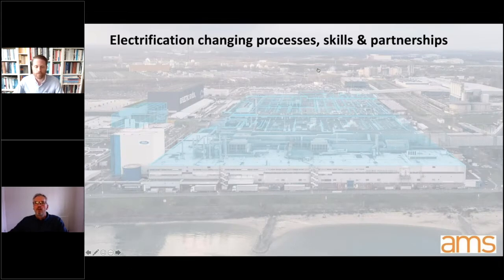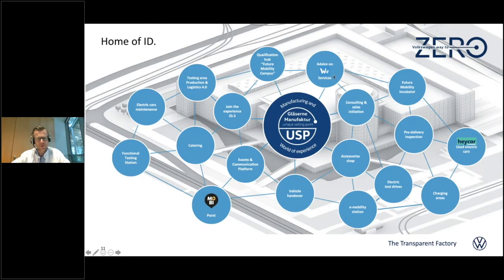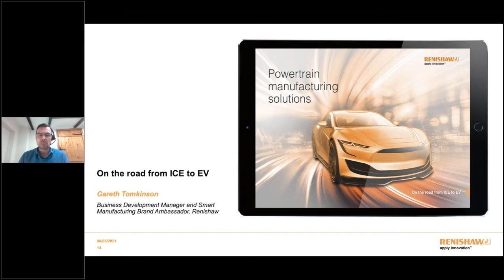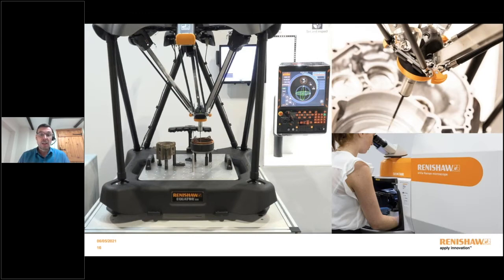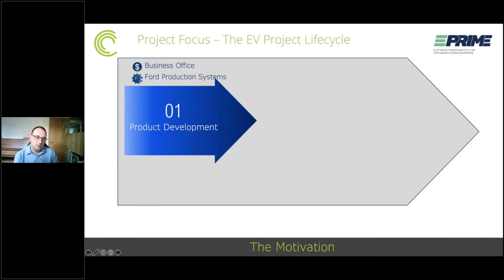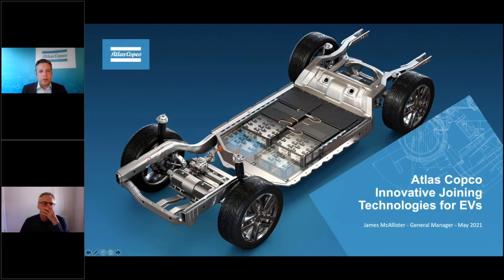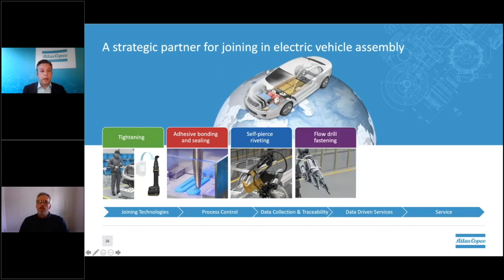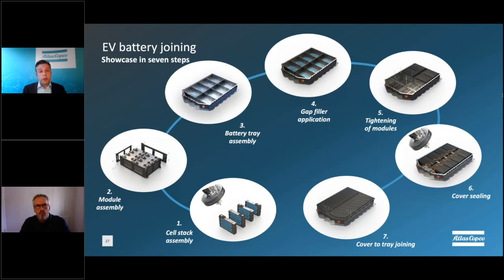AMS Livestream Electrifying Production – How to build an electric future (Pt.2)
This episode provides an insider view on manufacturing innovations that carmakers such as Volkswagen Group and Ford are implementing to adapt plants to new EV platforms and lithium-ion batteries, and especially how it will impact on design-for-manufacturing decisions, equipment and robotics. Manufacturing specialists share insights on the key digital tools, data management and metrology tools needed to help increase EV production most efficiently.

Major topics include:
-EV platform and battery impacts on plant layout, production flow and equipment
-Digital tools, data management and innovations to scale up EV manufacturing
-Automation and robotics opportunities
-Sustainability strategies in EV manufacturing

Guests
-Danny Auerswald, Plant Manager at the Transparent Factory Dresden,
Volkswagen Group
-Chris White, Electrification Manager, Manufacturing Engineering – Europe, Ford Motor Company
-Gareth Tomkinson, Business Development Manager, Renishaw
-James McAllister, General Manager ACTIAS (Atlas Copco Tools & Industrial Assembly Solutions), Atlas Copco

Moderators
-Nick Holt, Editor, Automotive Manufacturing Solutions, Ultima Media
-Christopher Ludwig, Editor-in-Chief, Automotive Manufacturing Solutions, Ultima Media